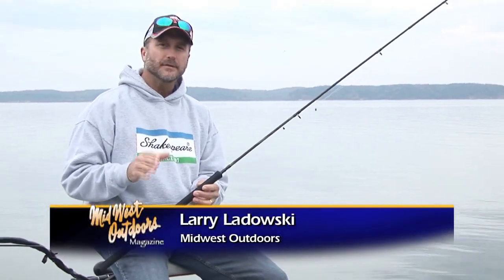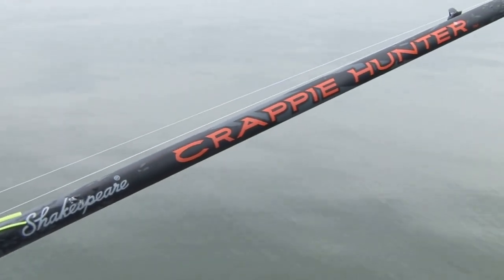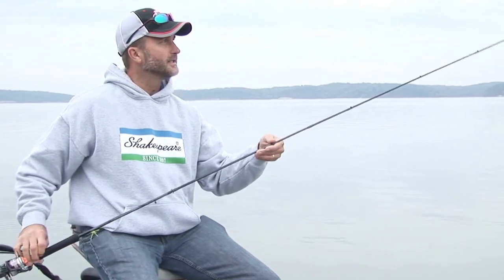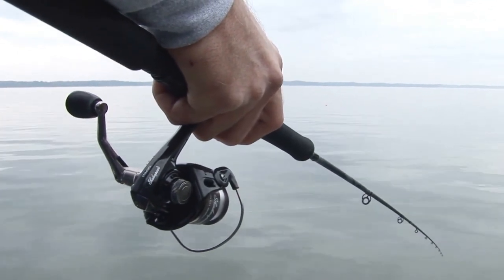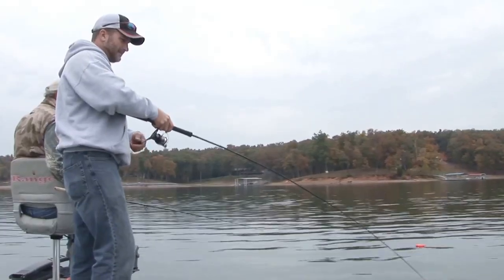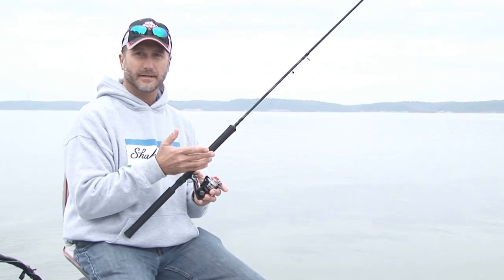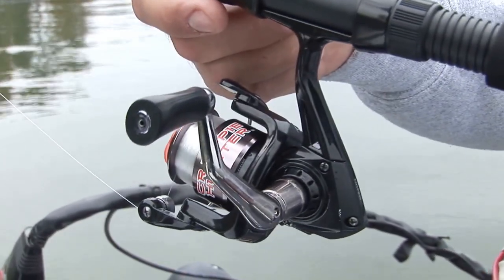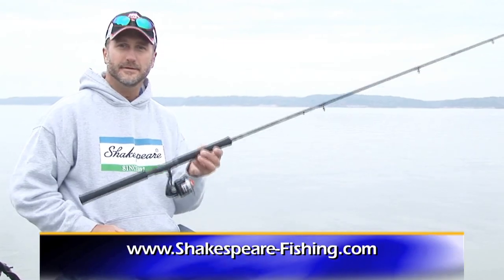Shakespeare's New Crappie Hunter Rod & Reel